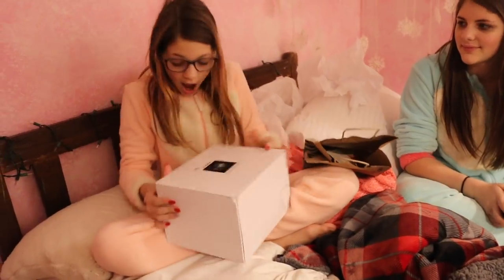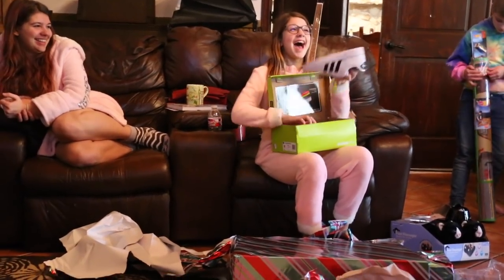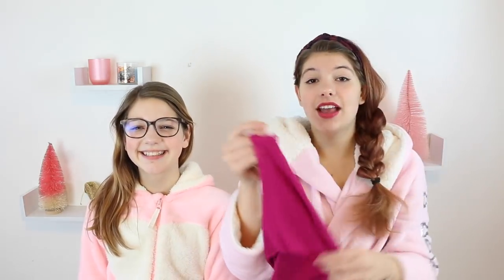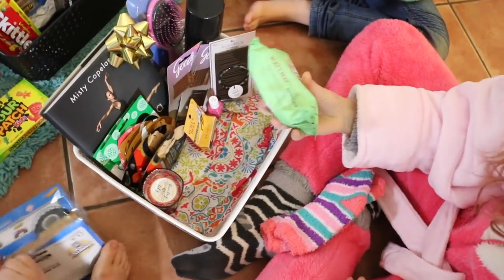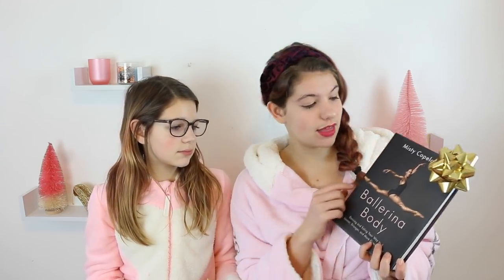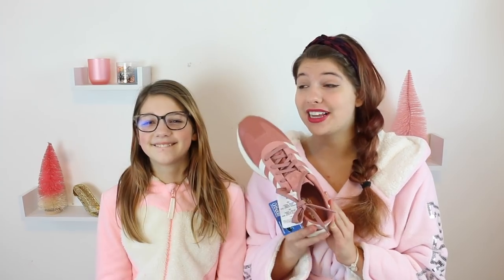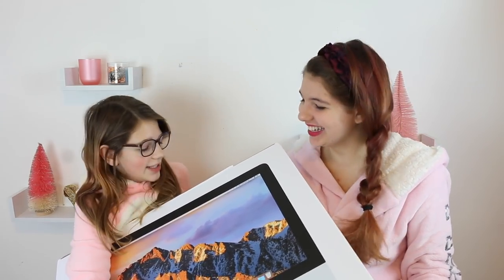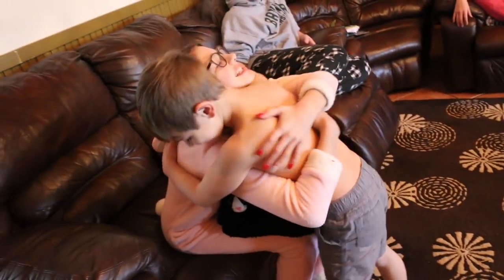What we got for Christmas 2017 | Girl Talk Season 1 Ep. 8 Christmas Haul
What we got for Christmas, wanna see? Lily and Annie, of Girl Talk. Comment what YOU got, what was your favorite thing that you got! see how many things I got that were on my list. See also stay to the end to see behind the scenes footage of my other siblings, Laura, Matthew, Max and Mark Adam got for Christmas. This is Thank you to my parents for giving us such a great Christmas and for the many gifts.

On Friday I will be posting a vlog of making my room wintery, not Christmay! So check back in.

ANNIE ROSE POSTING SCHEDULE:
Tuesdays - Girl Talk 4pm CST
Thursdays - Lifestyle 1pm CST
Fridays - Vlog 1pm CST
Saturdays - Lifestyle 9am CST

SAMPLE OF ANNIE!

Annie Rose loves to film and edit videos that reflect a positive, happy worldview. Negative comments are ignored or deleted. Monitored by Annie's parents.